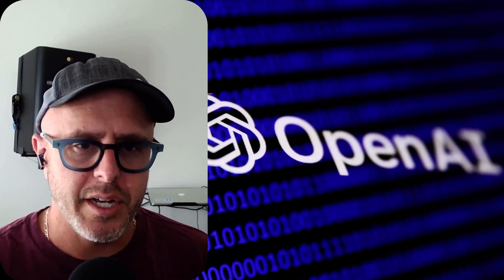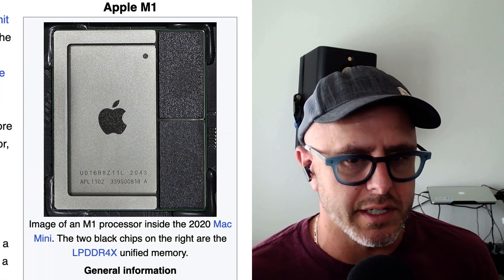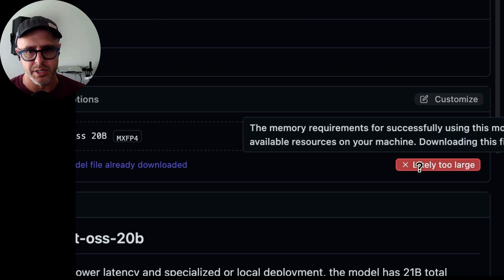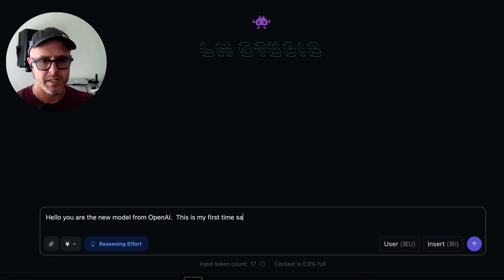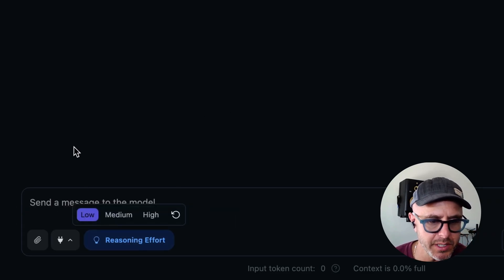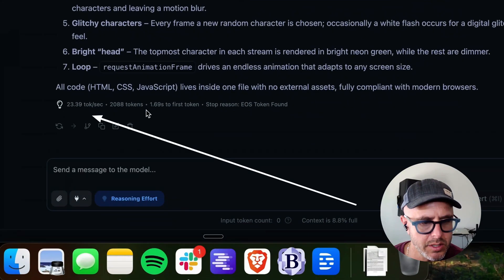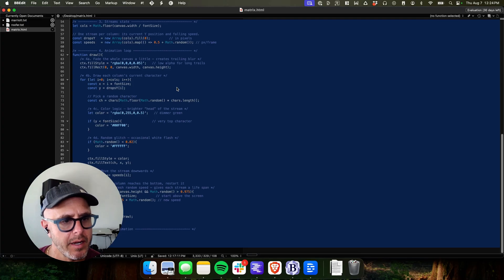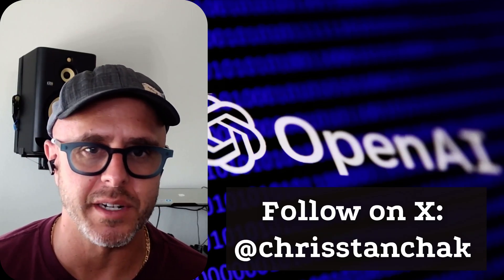Beginner’s Guide: Run OpenAI GPT-OSS 20B Locally on Your Mac (Step-by-Step)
Learn how to run the new OpenAI GPT-OSS 20B model entirely offline on your Mac — no internet required. In this beginner-friendly tutorial, I walk you through downloading, installing, and running GPT-OSS locally using LM Studio, plus we test it with some fun prompts.

You’ll learn:

* What GPT-OSS is and why it matters
* How to install LM Studio on your Mac
* Hardware requirements (M1/M2 + memory)
* How to load and run GPT-OSS 20B
* Real examples, including generating HTML/JavaScript code locally

Requirements:

* Mac with M1/M2/M3 processor
* 32GB RAM recommended

👥 Are you a founder?

Chapters
00:00 – What is GPT-OSS?
00:31 – GPT-OSS model sizes explained
01:00 – Why LM Studio makes it easy on Mac
01:17 – M-series processor requirement
01:35 – Installing LM Studio
01:46 – Downloading your first model
02:46 – Hardware requirements & RAM limits
03:30 – Loading GPT-OSS 20B into memory
03:51 – Checking resource usage
04:28 – Running first local prompt
04:54 – Local performance & limitations
05:00 – Setting “Reasoning Effort” to Medium
05:27 – Prompt: Matrix digital rain effect (HTML/CSS/JS)
06:00 – First attempt & debug
06:39 – Fixing the code & re-running
07:08 – Successful animation output
07:24 – Final thoughts on open models